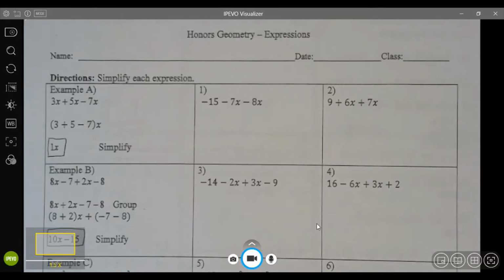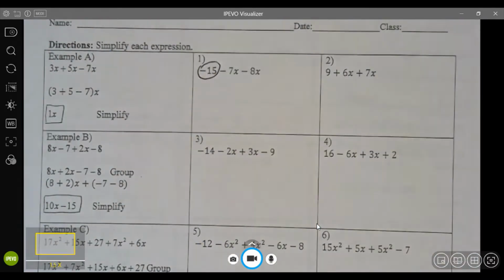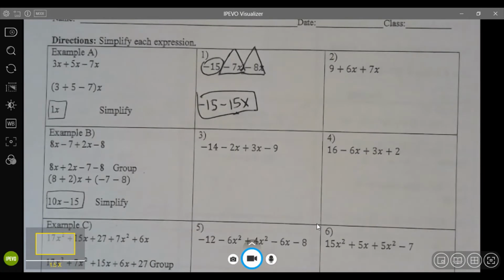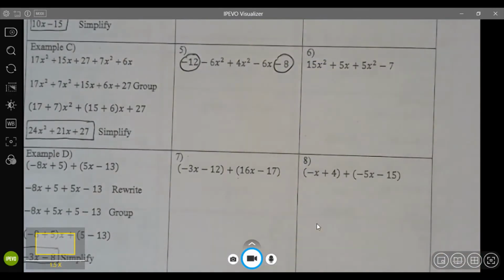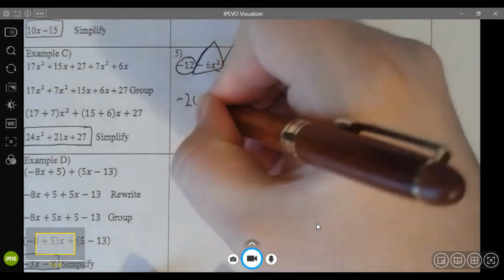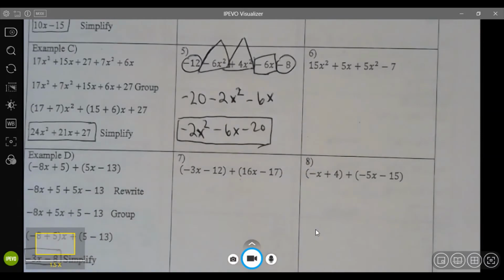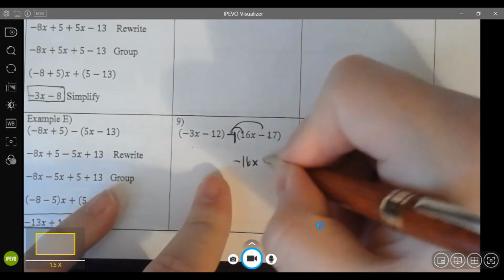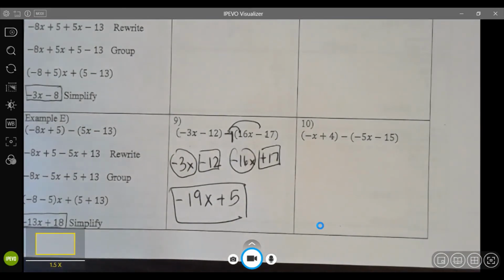Geo Simplifying Review (Questions 1-20)